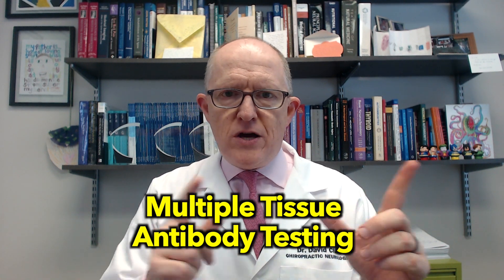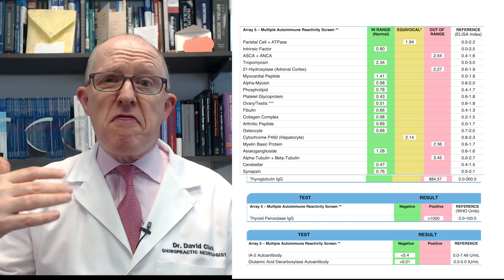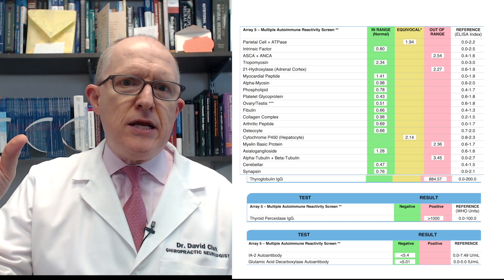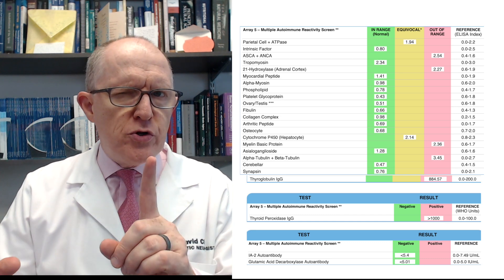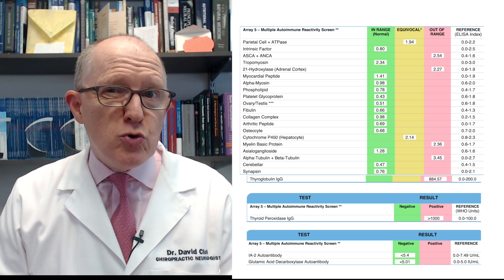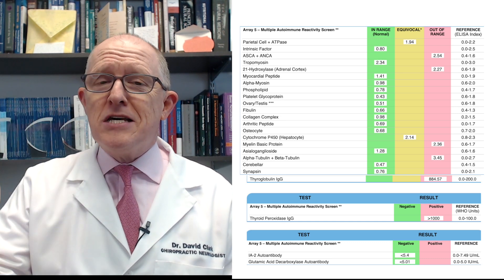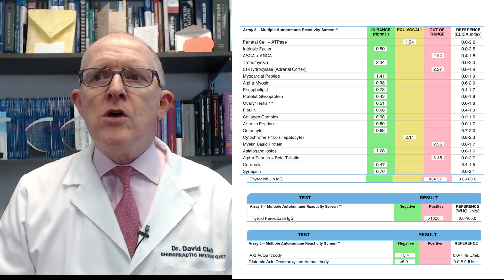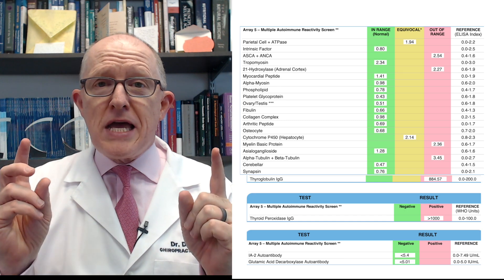Is Leaky Ear THE Cause of Meniere's Disease? (causes, testing, treatment)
Ménière's Disease causes hearing loss, vertigo, tinnitus and FEAR. Attacks are unpredictable and debilitating. Researchers now believe that a LEAKY EAR could be the cause of Meniere's Disease. What is a "leaky ear"? What causes it? Can you test for it? Is it treatable? Dr. Clark walks you through this modern concept of Meniere's Disease and how to dig deep for the best treatment.

Chapters
00:00 - Intro
00:39 - Quick explanation of Meniere's and symptoms
00:59 - What CAUSES Meneire's Disease?
01:51 - Tight Junctions is what you want
02:18 - Leaky Ear explained in 15 seconds
02:51 - Autoimmune conditions cause Leaky Ear
03:09 - My 20+ years of experience with Meniere's
03:19 - Not all Meniere's patients have the same immune problem
03:24 - How autoimmune conditions cause leaky ear
04:04 - Immune System side effects cause Leaky Ear
04:23 - Normal (tight junctions) vs Abnormal leaky ear)
04:36 - Consequences of leaky ear
04:48 - Triggers of Meniere's attacks cause leaky ear
05:01 - Dig deeper
05:23 - Immune system is CRITICAL in Meniere's
05:36 - Tests I use to dig deeper - multiple tissue antibody testing
06:04 - Importance of multiple tissue antibody testing
06:16 - What foods to avoid?
06:40 - Lymphocyte Immunophenotyping Test
07:11 - What is your UNIQUE Meniere's immunophenotype?
07:25 - Your immune system fingerprint
07:54 - Importance of knowing your immunophenotype
08:20 - Make sure your doctor knows THIS
08:42 - Find a detective who'll dig

Sources:
• BMC Genomics (2024) 25:646
• Eur Arch Otorhinolaryngol. 2024 May;281(5):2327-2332.
• Ann Otol Rhinol Laryngol. 2021 Jun;130(6):578-584.
• Front. Mol. Neurosci. 17:1368058.

Symptoms of Meniere's Disease that increase during attacks:
• Tinnitus (ringing in the ears)
• Hearing Loss
• Muffled or Distorted Hearing
• Dizziness
• Vertigo
• Disequilibrium

6015 Fayetteville Rd Ste 111